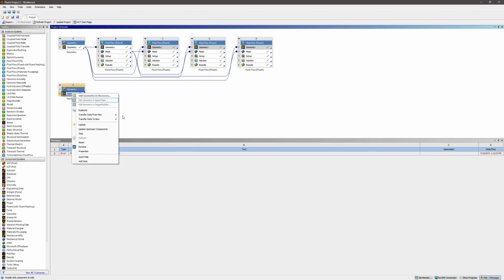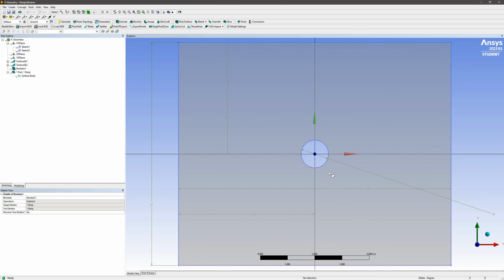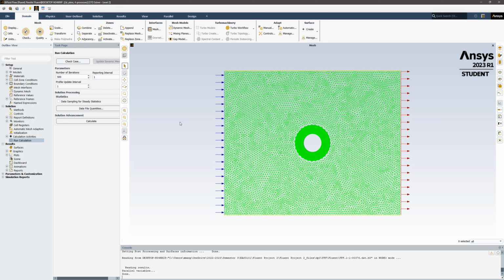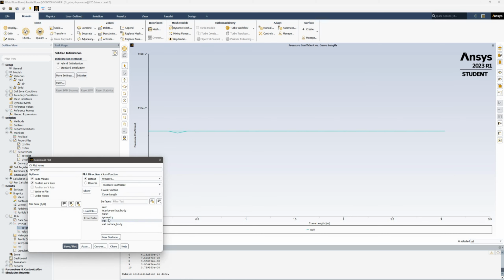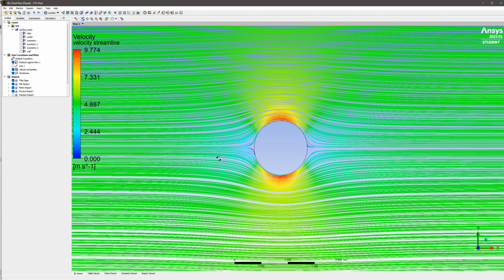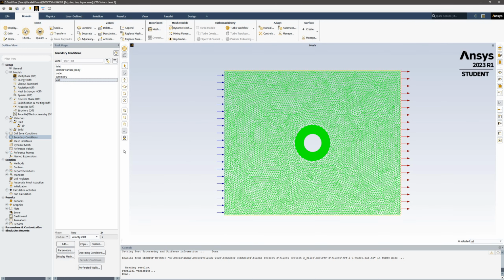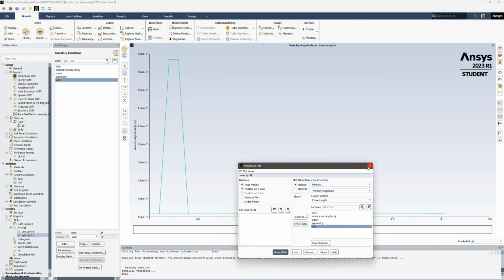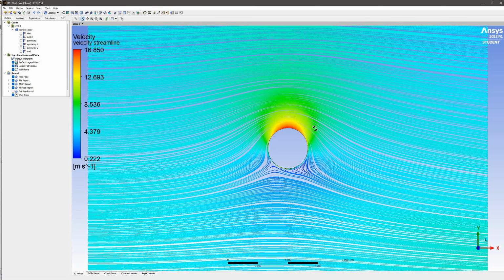Fluent Project 2